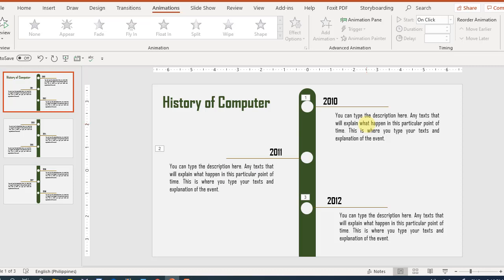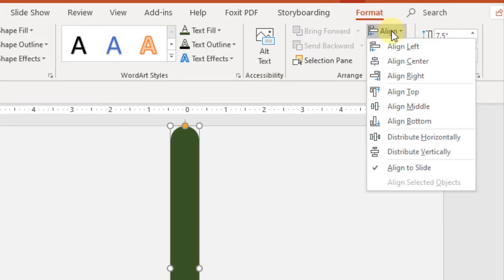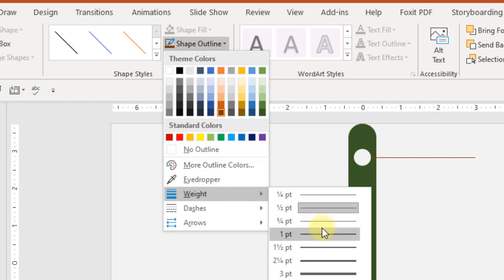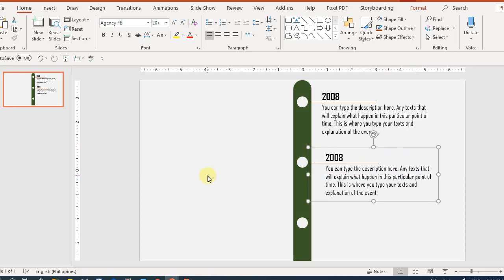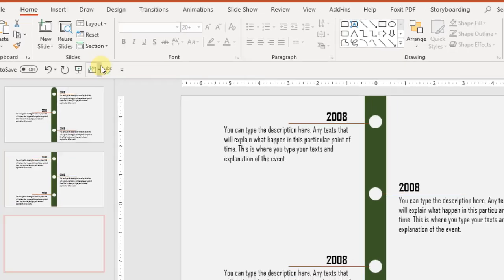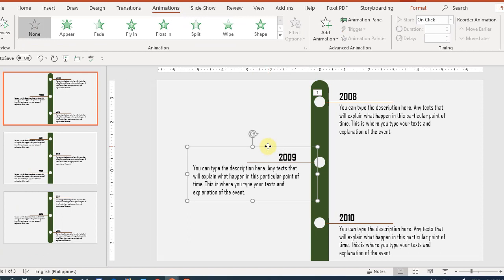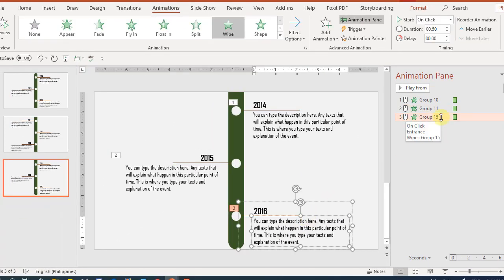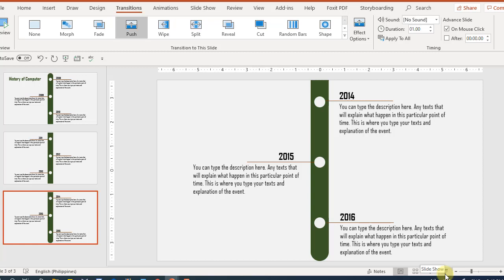Continuous Timeline Presentation using Microsoft PowerPoint | SEAMLESS TRANSITION